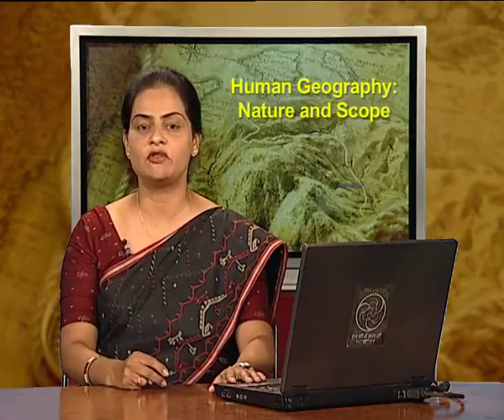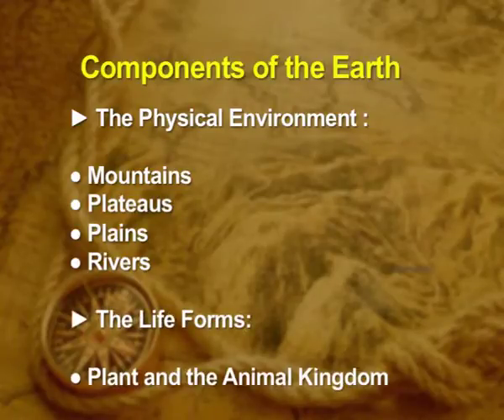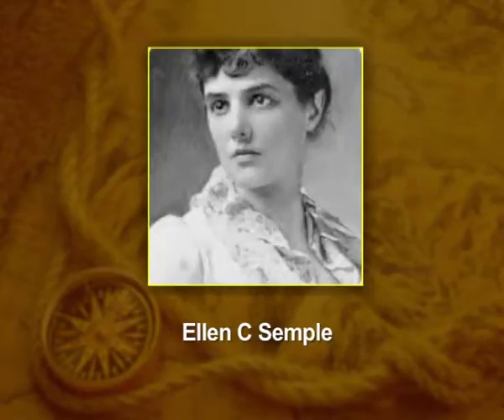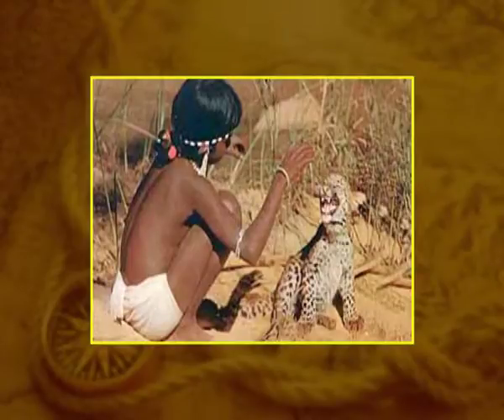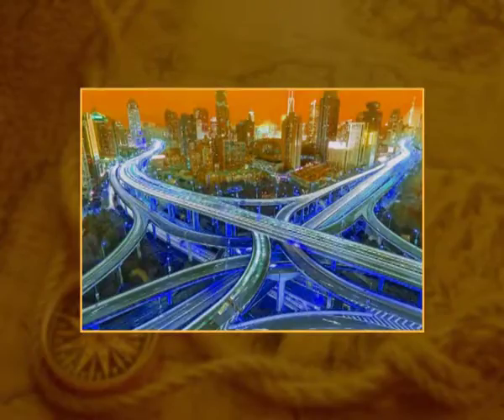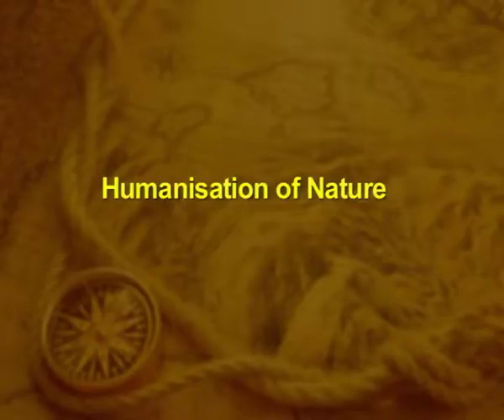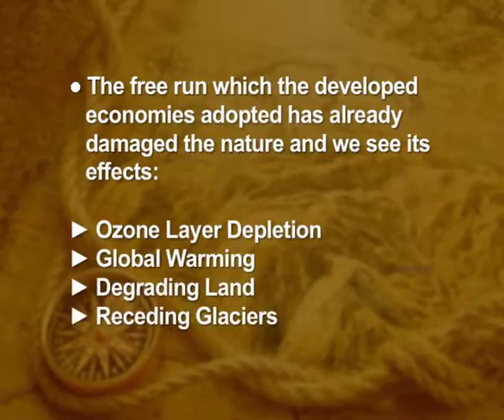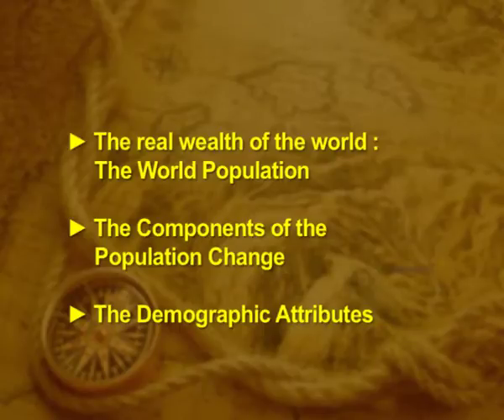Ch 01 Human geography nature and scope (Ep-1)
Subject: Geography: Book 2 India People and Economy